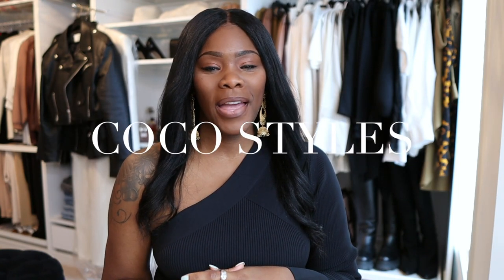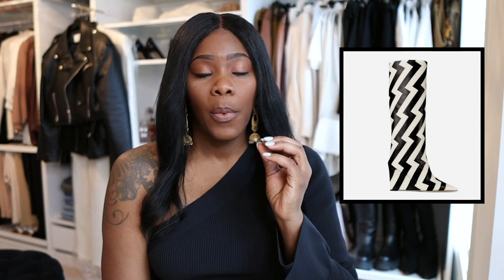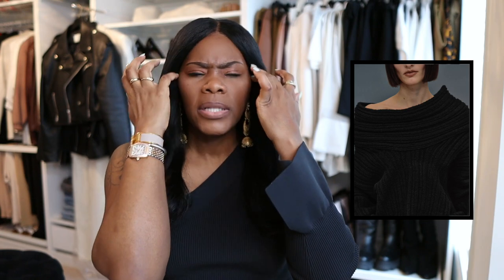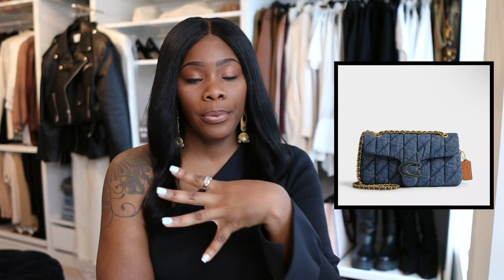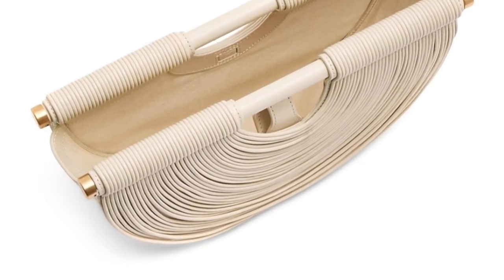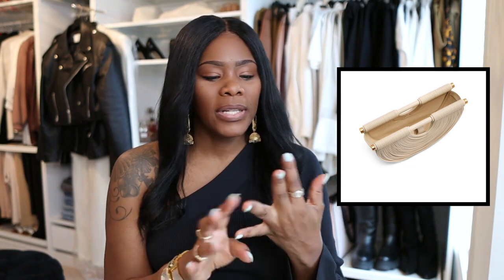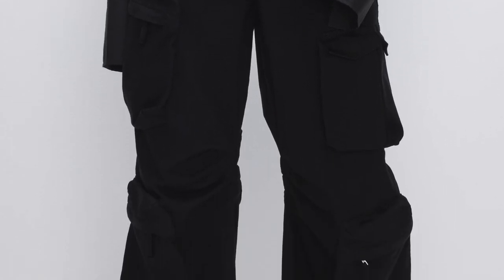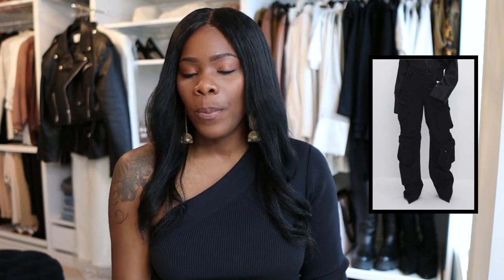March Fashion Radar You Should Checkout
As tall women, we have to get a headstart when it comes to grabbing the hottest new items.

So here are a few of my top items for this March that are on my Fashion Radar.

Coach Denim Tabby. ( At the time of recording the bag was in stock)

MY SIZE INFO:

Height 6’0